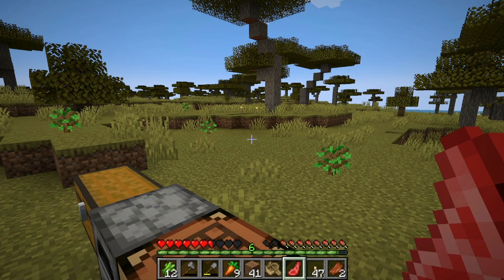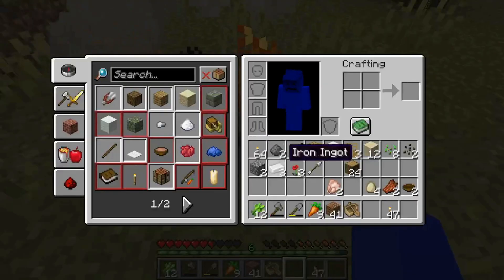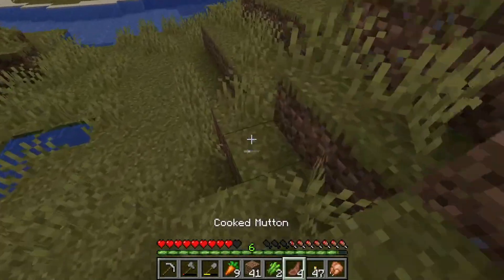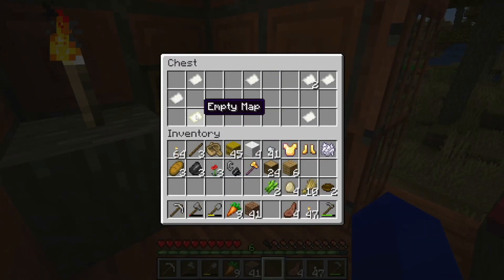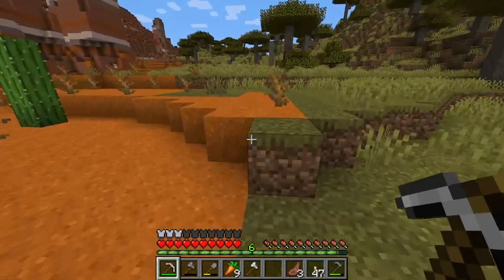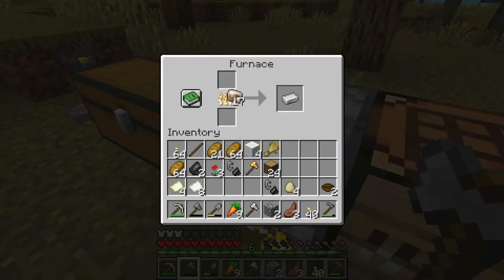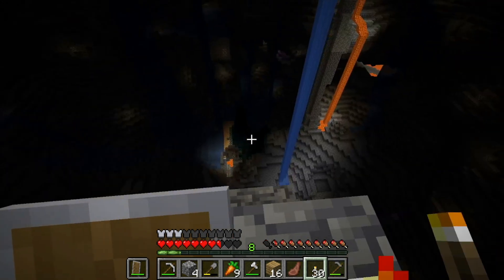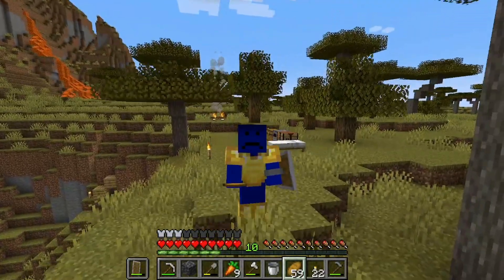FINDING DIAMONDS!!!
DIAMONDS!!!

━━━ Game ━━━
➤ Minecraft

━━━ Stuff ━━━
➤ My MINECRAFT Profile
Bhantro